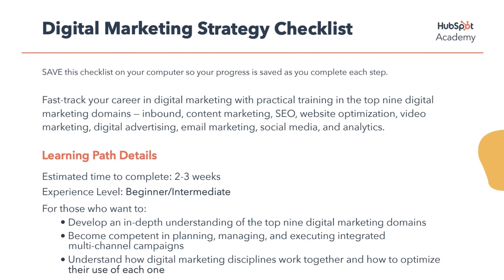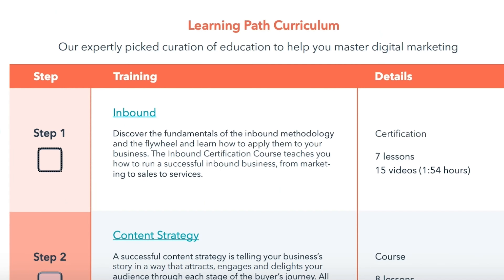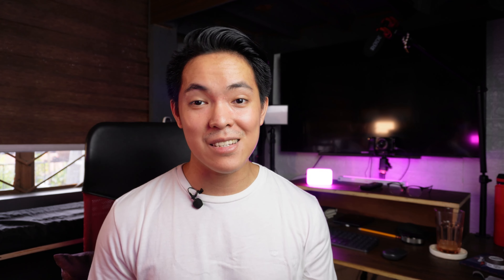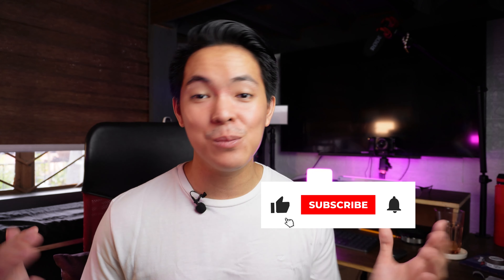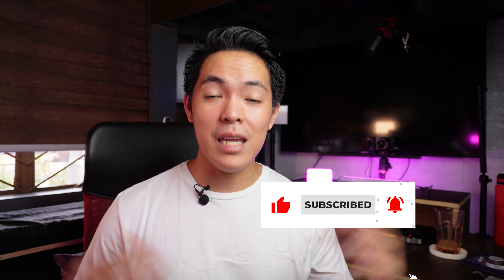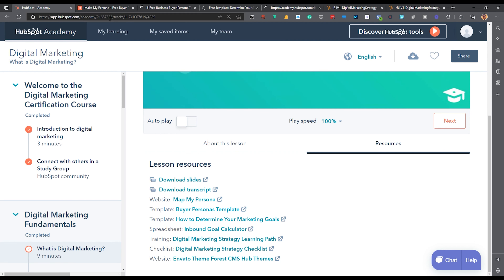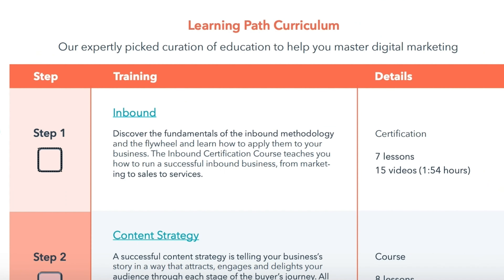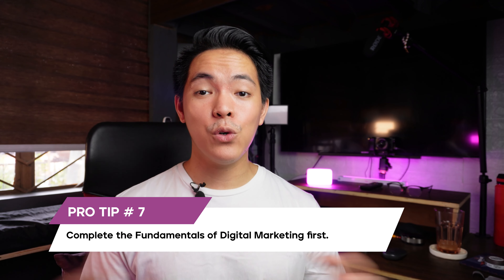The Ultimate Digital Marketing Checklist - Start your Freelancing Career Today!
If you are in a hurry and you want to know already where you can start your Freelancing, Social Media Manager, or Content Creation journey, take Hubspot Academy's Fundamentals of Digital Marketing wherein you'll learn everything there is to know about the ecosystem from Website Optimization, SEO, Instagram Marketing, YouTube Marketing, Paid Ads, and many more

WHY DO I THINK THIS IS THE BEST COURSE TO START WITH?
1. It's about INBOUND MARKETING - the course revolves around the idea of customers approaching a project/purchase instead of the other way around (outbound marketing)
2. VARIETY OF TOPICS - As mentioned, you will not only learn everything there is to know about Social Media platforms like Facebook, Instagram, YouTube, etc. but also have an idea of how to optimize your website using SEO and run Paid Ads on Google.
3. The DIGITAL MARKETING CHECKLIST - this is extensive training that may take up to 2-3 weeks to finish discussing an in-depth version of the Fundamentals of Digital Marketing.

EQUIPMENT:
Camera - Sony ZV-E10
Lense - Sigma 30mm F1.4
Mic - Rode Wireless GO II
Mic - Rode Lavalier II
Tripod - Ulanzi MT-44
Tripod - Ulanzi MT-16
Lights - Ulanzi RGB
Lights - PXEL LS SB-1B Soft Box
Ligts - Viltrox L116T

QUICK ACCESS TO THE RESOURCES: (You May need to log in/sign up to view)

CHAPTERS
00:00 Introduction
00:47 Disclaimer
01:10 3rd: Inbound Marketing
01:55 2nd: Variety of Topics
03:23 BEST: The CHECKLIST